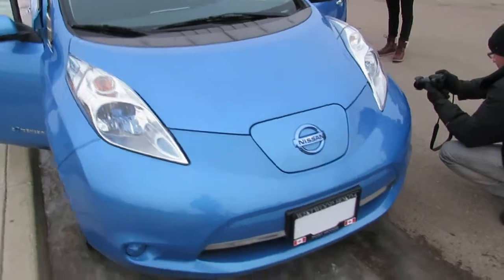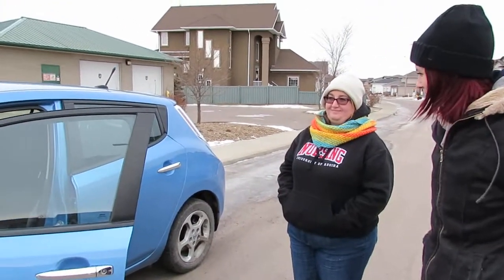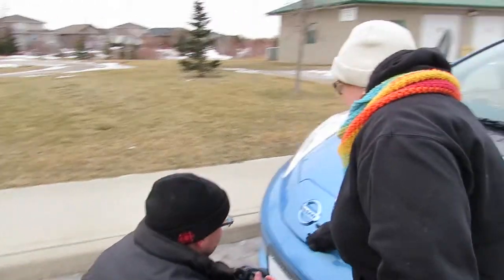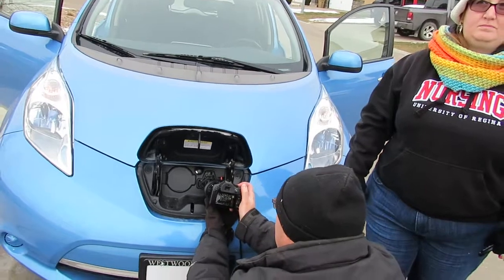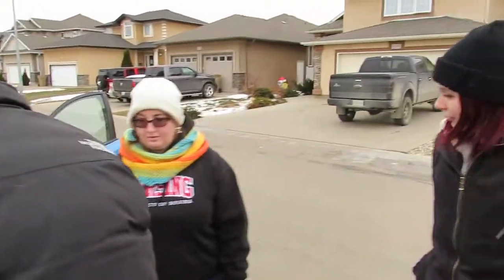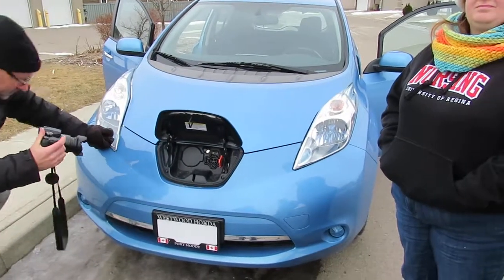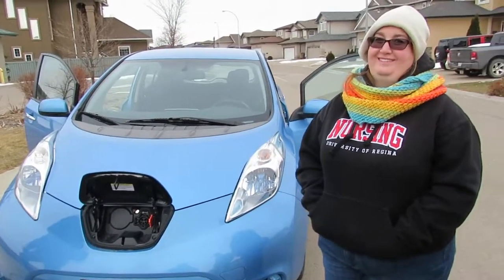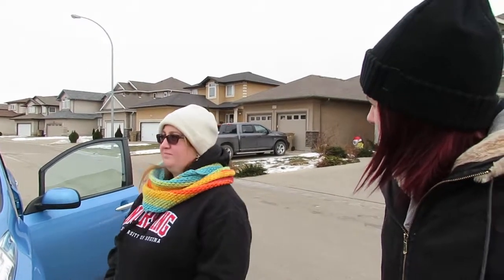A LEAF in Regina Winter on CBC -3620